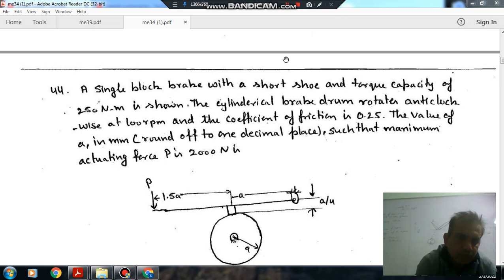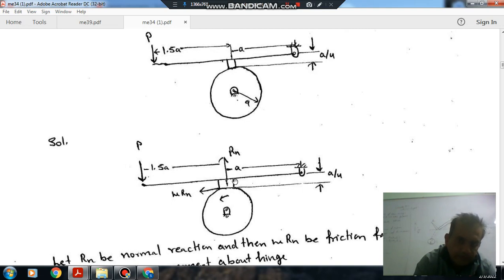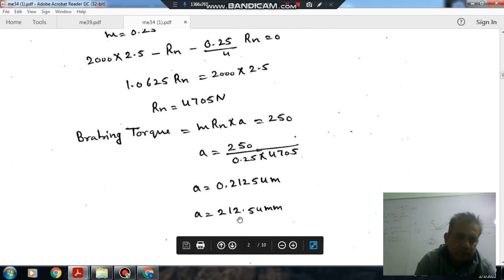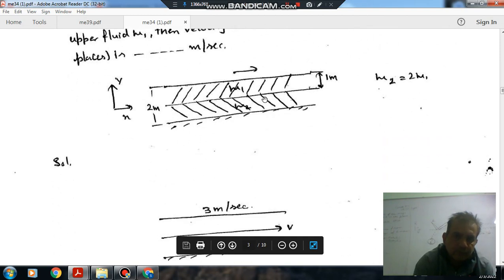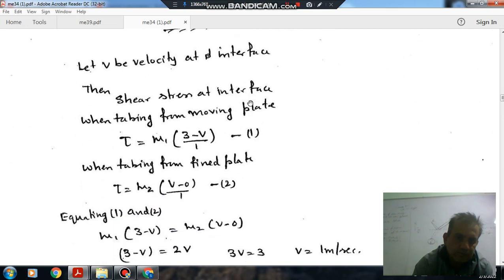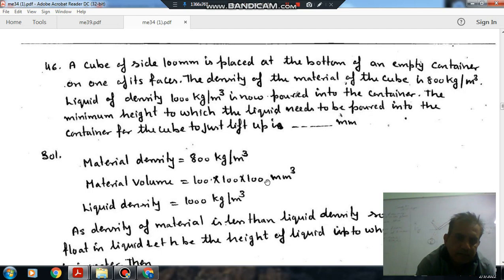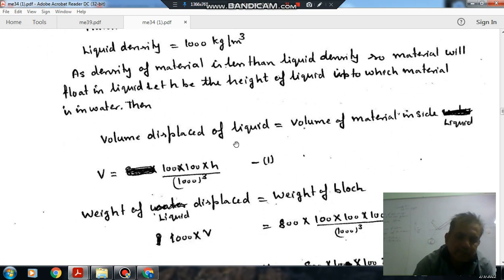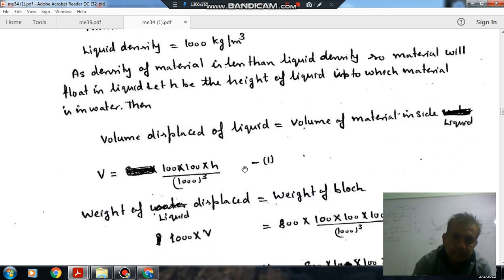gate 2019 Mechanical Engineering (ME) Paper 1 solution (Q44, Q45 & Q46)